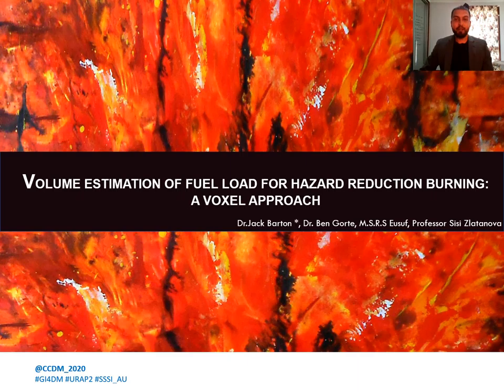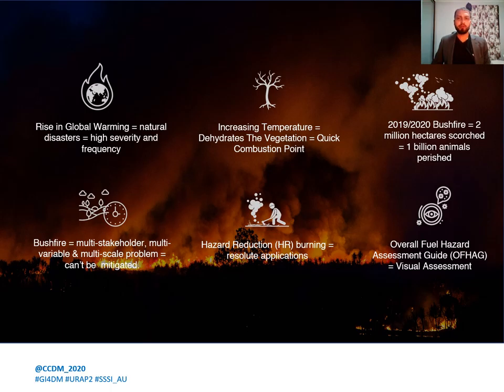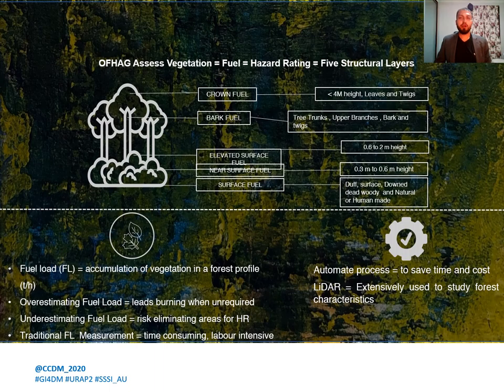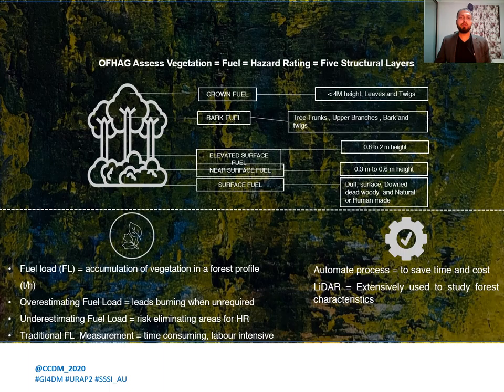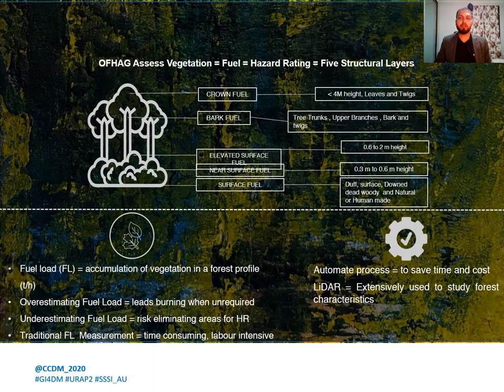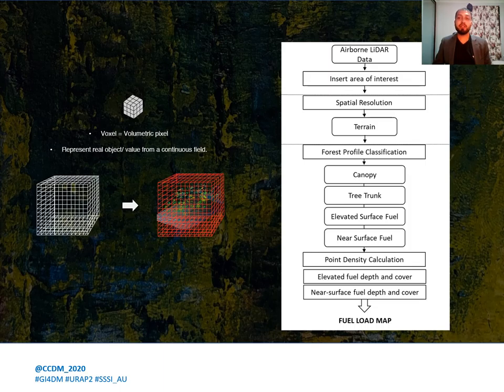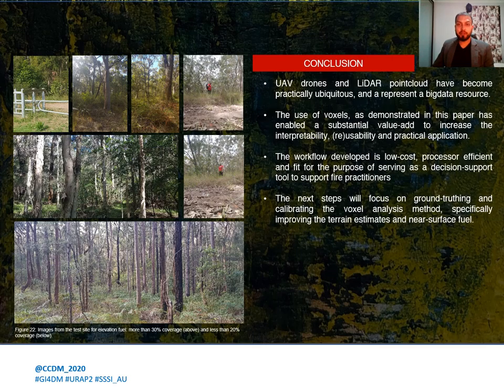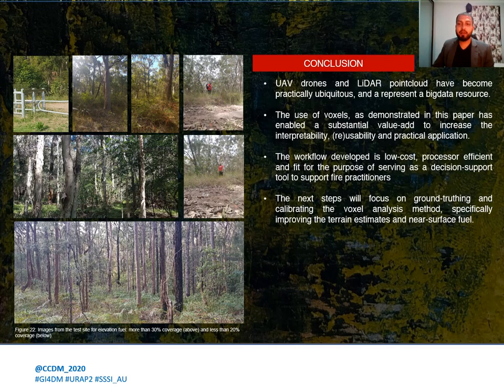S03 P1 Sabeek 126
A voxel-based method to estimate near-surface and elevated fuel from dense LiDAR point cloud for hazard reduction burning